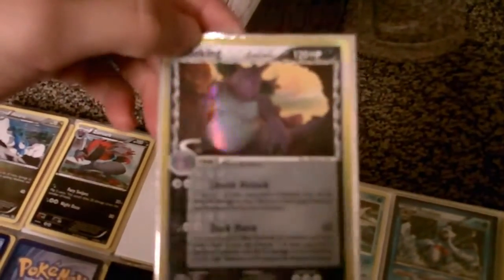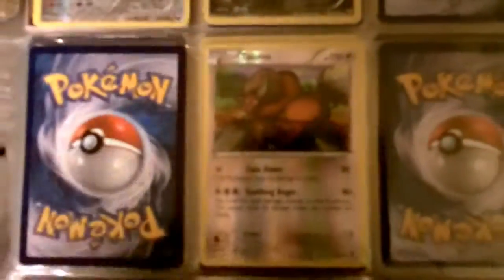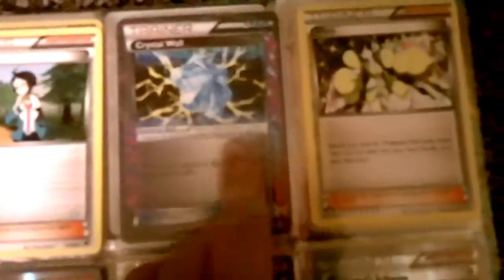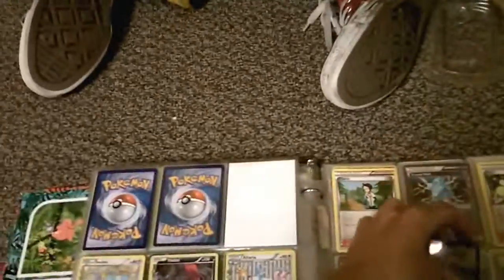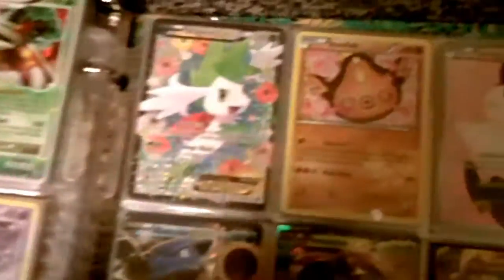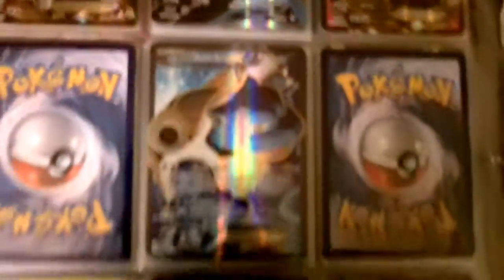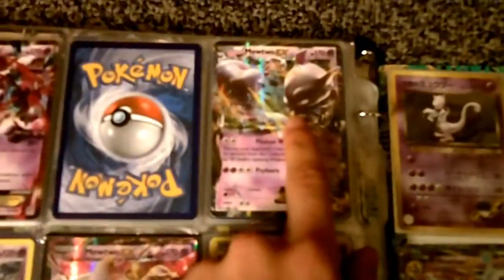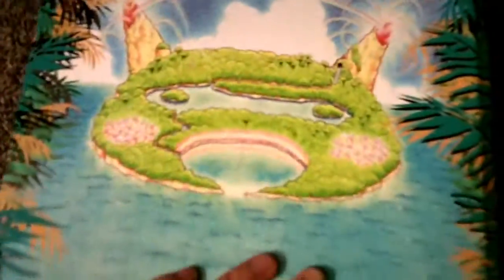Rare Pokemon Cards Part II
Rare Pokemon Cards